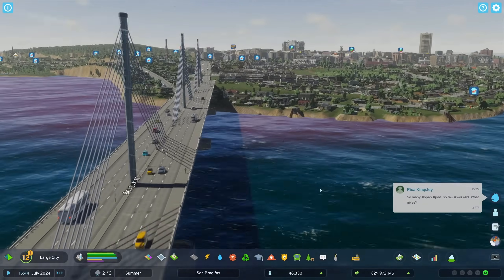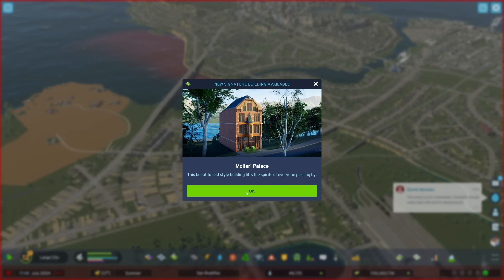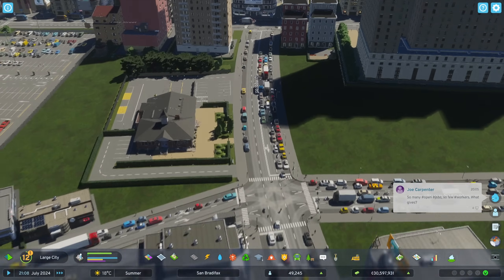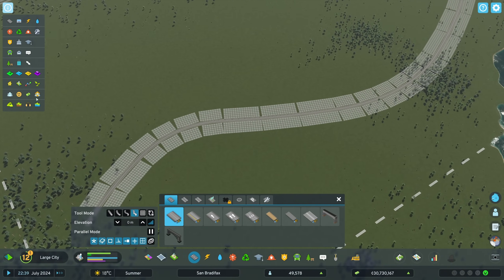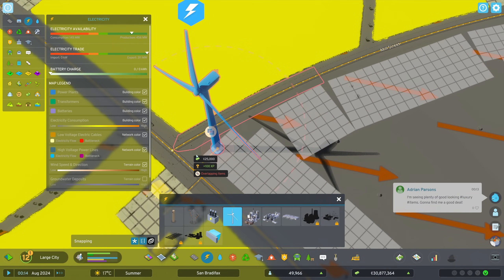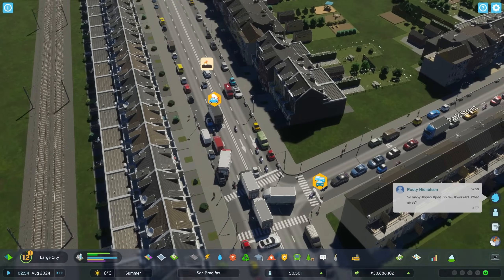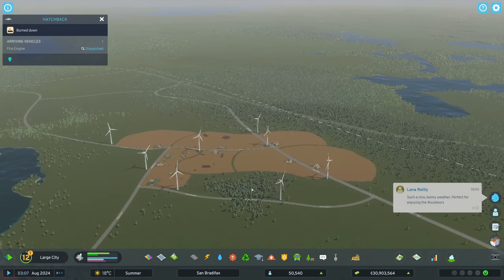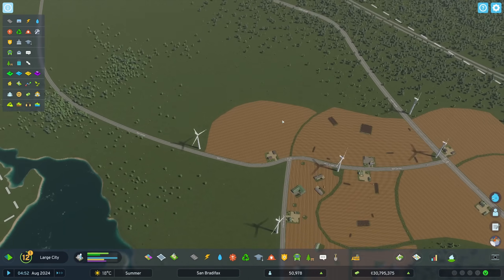A Farming Revolution | Episode 16 | Cities Skylines 2 | San Bradifax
Hello and welcome to back Cities Skylines 2!

It's time for our weekly trip to San Bradifax today where we've got a lot to be working on! The traffic levels are fairly busy which is impacting on the ability for our city to function. Bigger roads and roundabouts are what you're suggesting in the comments so let's make it happen!

We're also going to be improving the levels of farming. I've found some really cool little ideas online which will make the farms not only functional, but also make them look pretty cool in the process. So let's give them a whirl and see what happens!

My PC Specs:
Operating System: Windows 11 Home 64-bit
CPU: 12th Gen Intel Core i9-12900K
RAM: 64gb
Graphics Card: NVIDIA GeForce RTX 4090
Storage: Lots... Just lots...